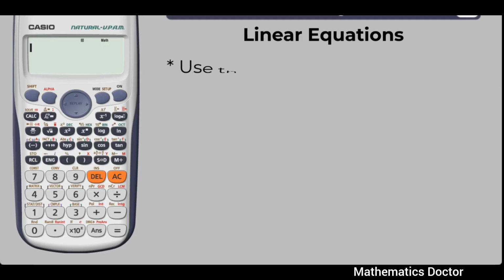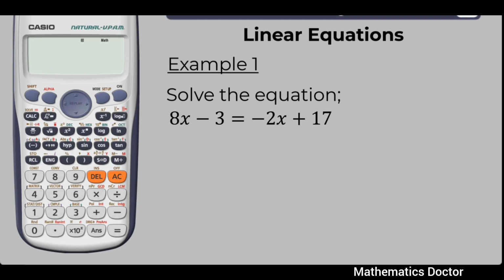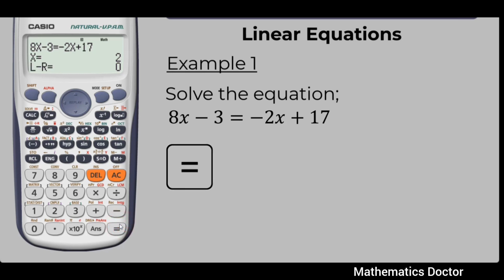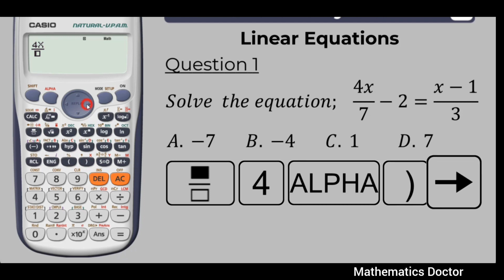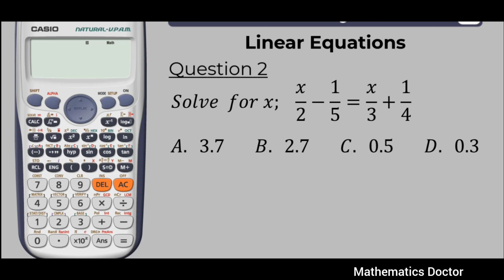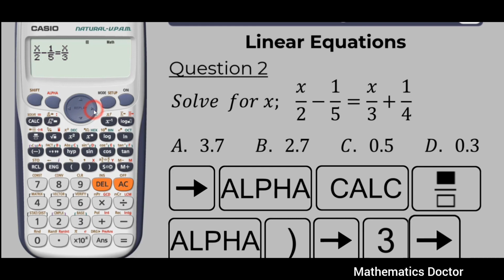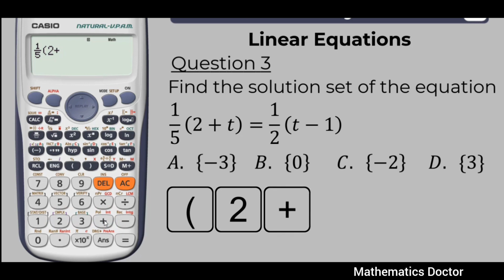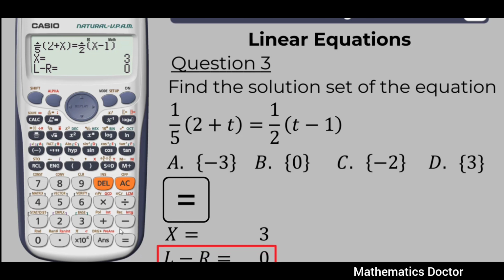How to use the Scientific Calculator to solve Linear Equations. By Sir Tony the Mathematics Doctor